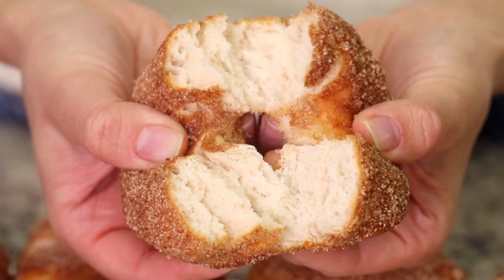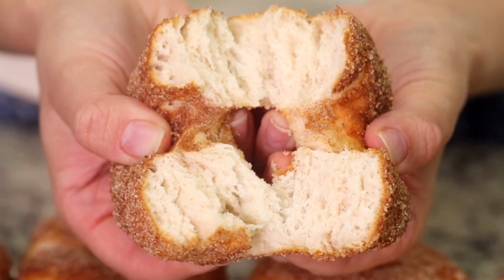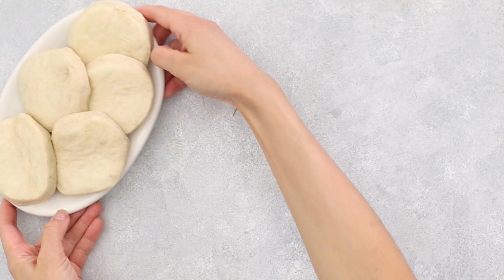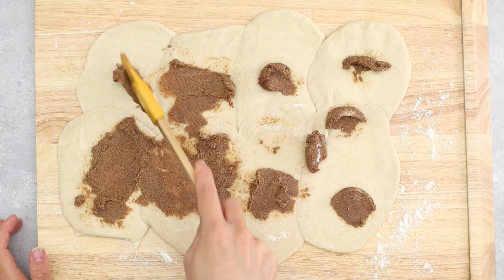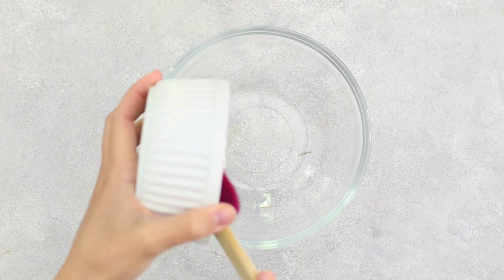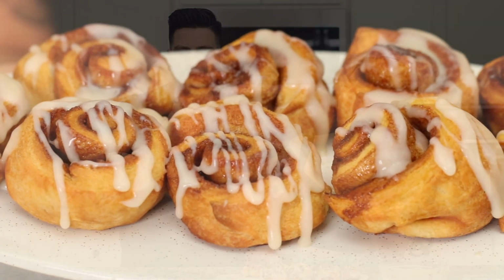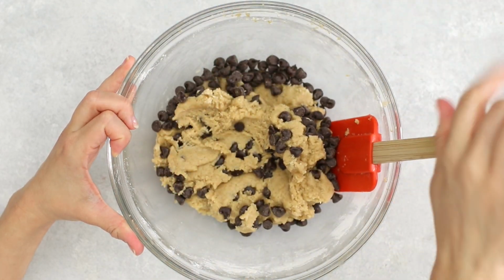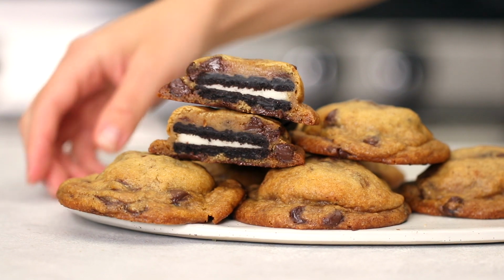3 Easy Air Fryer Desserts You Need To Try! 🍩🍪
- Ninja Air Fryer
- Smaller Air Fryer Option (Under $100)

A portion of the ad revenue generated from all of our videos each month is donated to a non-profit organization that we align with. You can head to our community tab for more information about who we have donated to in the past and for monthly updates.

Thank you all so much for your support and for allowing us the opportunity to help others through the work we do ♥️

Hi, we're Jasmine and Chris 🙃 Each week we share new videos including fresh and fun recipes, taste tests, vlogs, and more. When we’re not blogging or filming, you will probably find us enjoying live music, tending to our backyard garden, or playing with our dogs. We invite you to join us in making the world a sweeter place ♥️

- Intro and Outro by Teresa Pham (let her know you found her through us for a discount!)